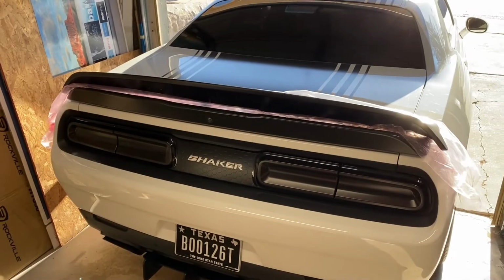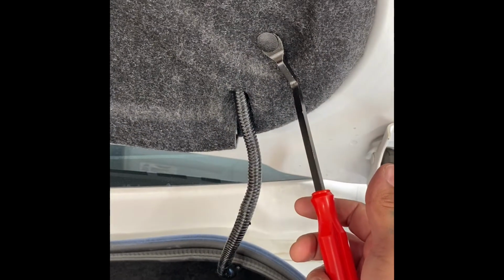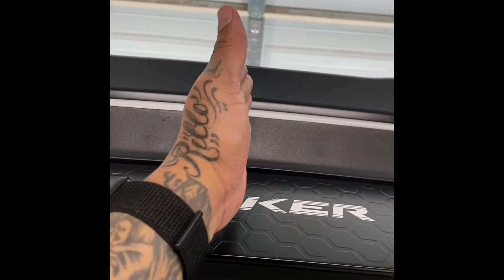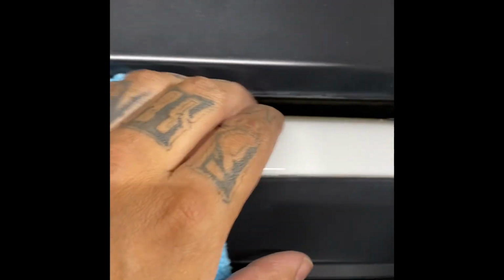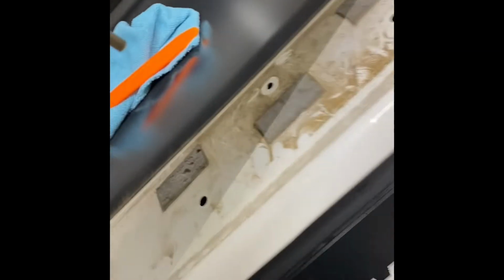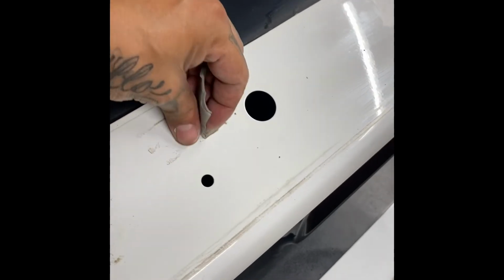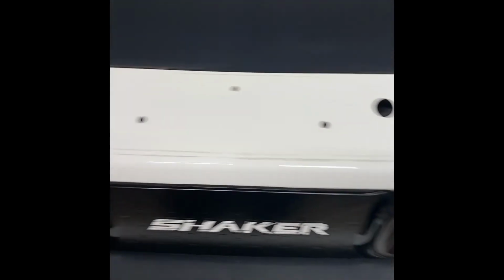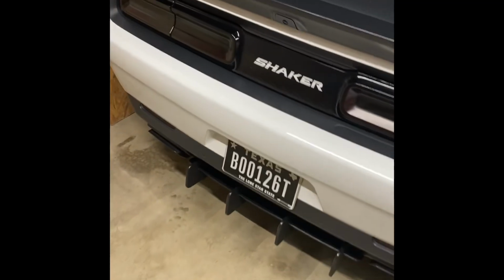DodgeChallenger SRT Performance Spoiler install ‼️‼️